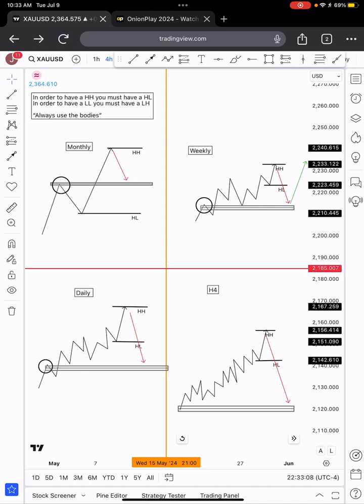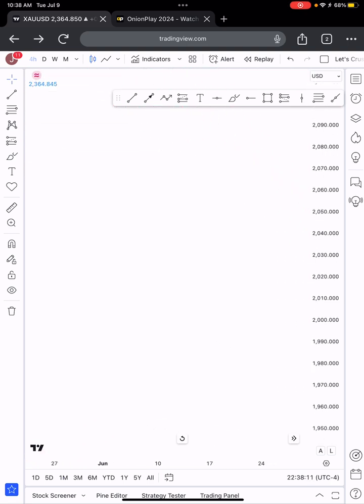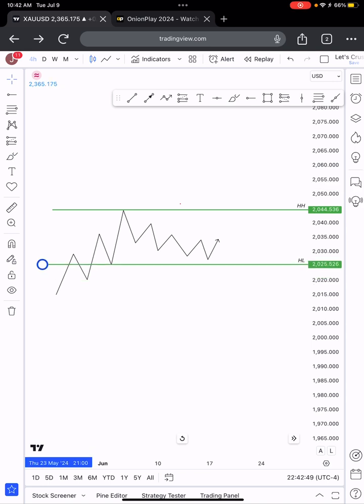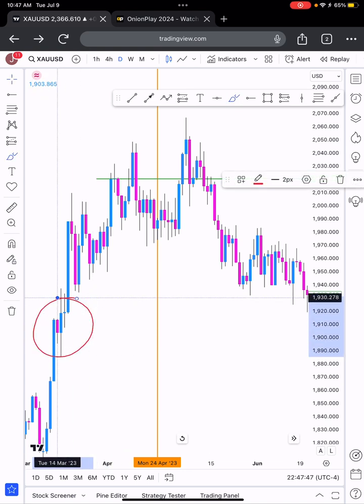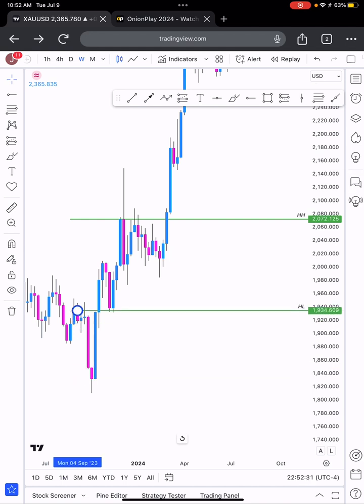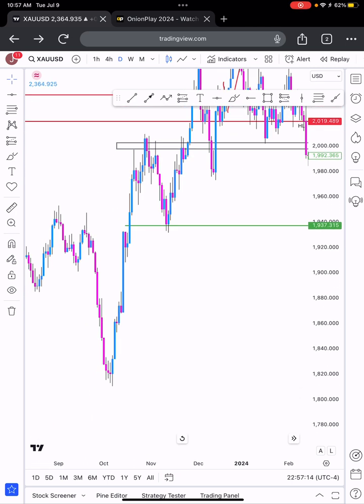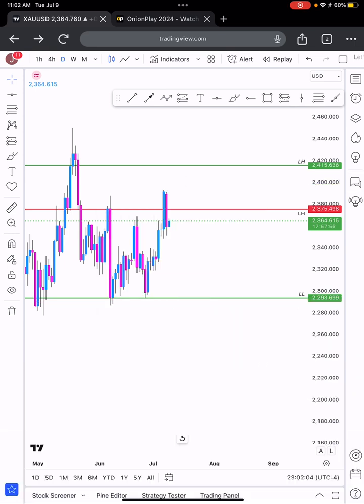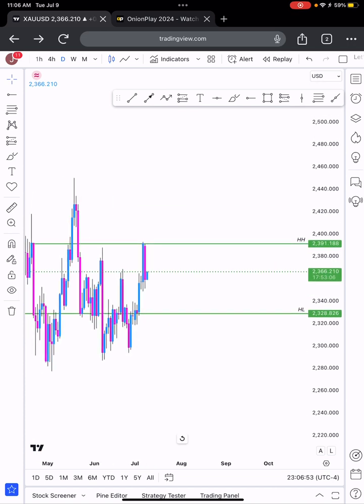How Market Structure Actually Works (Step by Step)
MY only Instagram is @thejustinbucci and @snrtradingroom

Here's a guide to grasping and interpreting market structure! In this video, I'll walk you through a comprehensive explanation of what market structure is all about. Understanding market structure is crucial because it forms the backbone of any trading strategy. Plus, it's essential to know how various trading timeframes operate! Discover how to track market movements and identify high-probability trading opportunities while riding the trend!

I am not a financial advisor. The videos on my channel are for educational and entertainment purposes only. This channel demonstrates how I trade but does not suggest that a viewer of this channel should use any particular strategy.  Investing of any kind involves risk, and past results are no indication of future performance. Your investments are solely your responsibility and not mine. While trading can bring serious gains, it can (and often does) also bring a likelihood of serious losses! If you decide to invest, make sure you do your own research to fully understand the commodity class and the operation of the market before doing so. You could sustain a loss in excess of your initial investment and therefore should not invest money that you can't afford to lose. The fluctuation of the market can work for you or against you. You should carefully consider your investment objectives and experience before deciding to trade in the market. Again, what you invest in is solely your responsibility.

You must be aware of the risks and be willing to accept them in order to invest in the futures and options markets. Don’t trade with money you can’t afford to lose. This is neither a solicitation nor an offer to Buy/Sell futures or options. No representation is being made that any account will or is likely to achieve profits or losses similar to those discussed on this channel. The past performance of any trading system or methodology is not necessarily indicative of future results.

Individual results vary and no representation is made that you will or are likely to achieve profits or incur losses comparable to those that may be shown. You acknowledge and agree that no promise or guarantee of success or profitability has been made between you, and Justin Bucci.